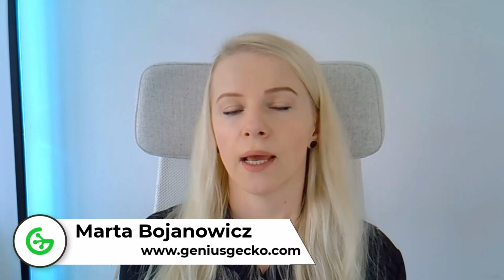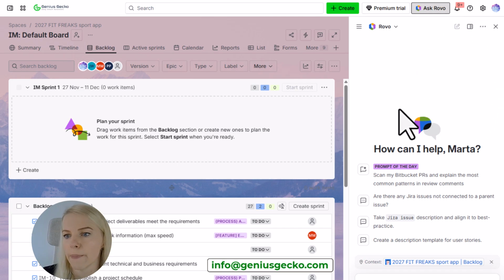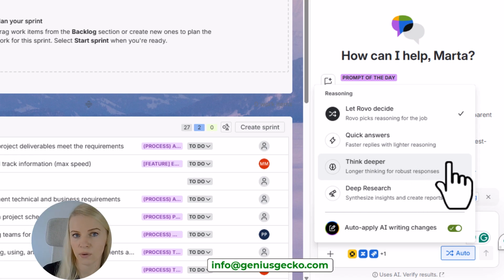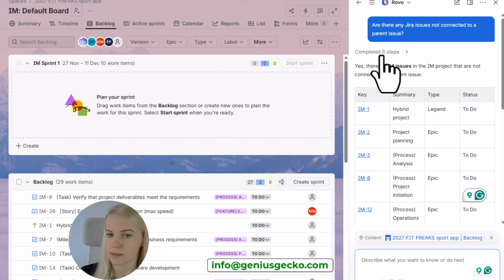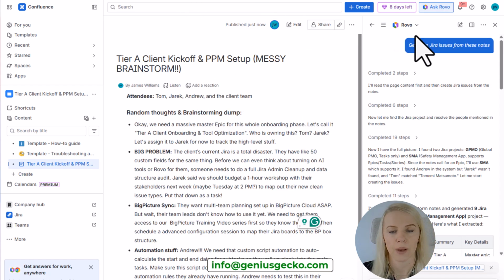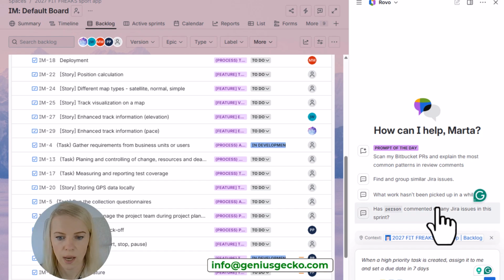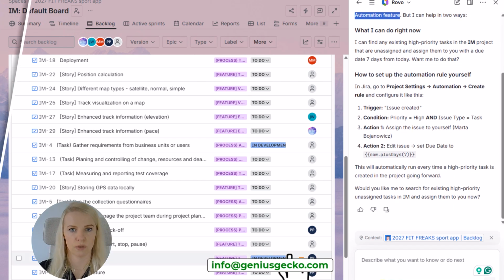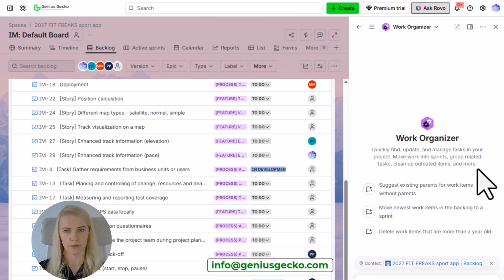Atlassian Rovo Tutorial for Beginners: Start in 10 Minutes! 🚀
Are you still searching for project updates in Jira and Confluence by clicking through dozens of tabs? You are paying a massive 25% productivity tax every single day. In this ultimate 15-minute Atlassian Rovo beginner's tutorial, we are killing that tax for good.

Learn how to unlock the true power of Atlassian’s new AI teammate, use the game-changing "Think Deeper" module, and turn chaotic meeting notes into perfectly structured Jira tickets in seconds.

⚠️ BUT WATCH OUT: AI is a mirror of your data. If your Jira workflows, BigPicture portfolio structures, or eazyBI dashboards are messy... Rovo will just summarize your chaos faster.

 Want to move past basic out-of-the-box AI setups and build a high-performance PPM engine that actually scales? Let’s talk.

TIMESTAMPS:
00:00 - Introduction & Productivity Stats
00:44 - What is Atlassian Rovo AI?
01:00 - Step 1: Rovo Search & Chat Layouts
01:59 - Connecting External Sources (Slack, Google Drive)
02:35 - Advanced AI Models: Quick vs. Deep Research
03:44 - Chatting with Rovo: Live Jira Query Demo
04:31 - Step 2: Working Inside Editors (Fixing Meeting Minutes)
05:18 - Automatically Generating Jira Issues from Notes
06:22 - Attempting to Build Jira Automations with Rovo
06:57 - The Reality Check: What AI Can & Can't Do
07:47 - Step 3: Leveraging Rovo Agents (Specialized AI Teammates)
08:46 - The Crucial Importance of Clean Underlying Data
09:39 - How Genius Gecko Optimizes Your PPM